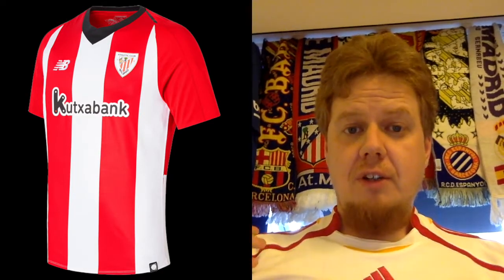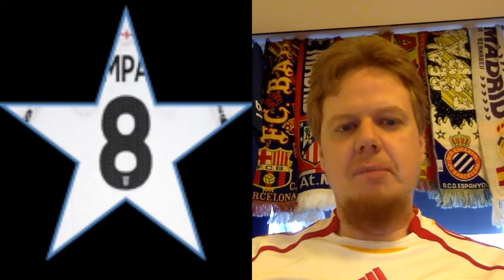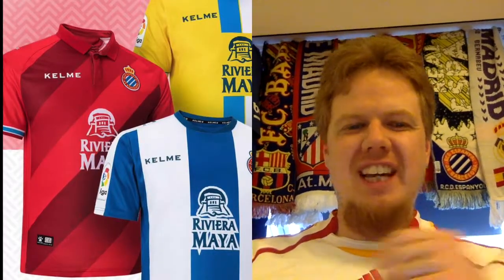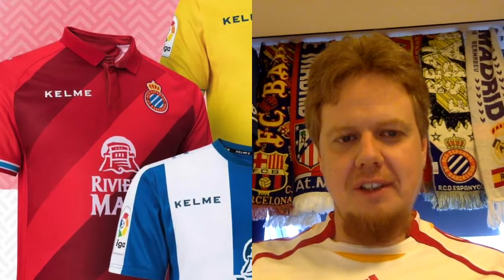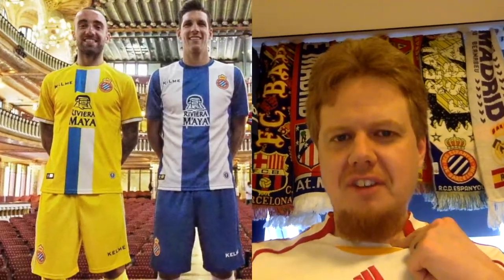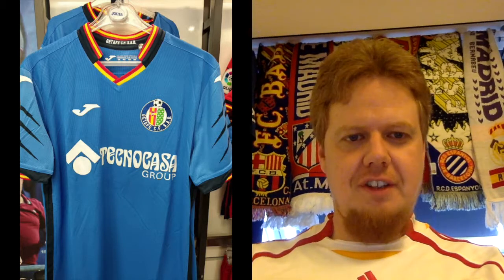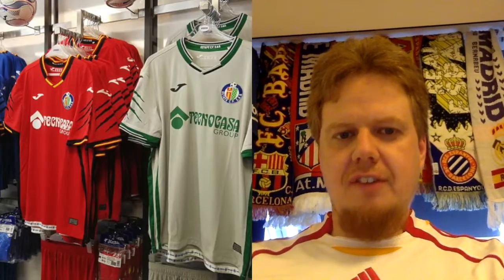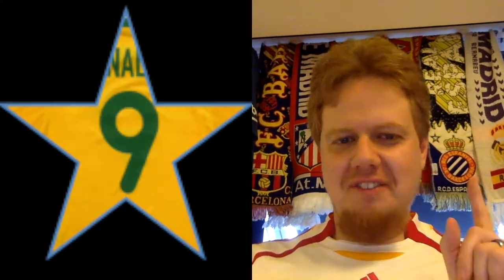2018-19 La Liga Jersey Review Part 2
In the second installment of the La Liga Jersey Review, we will look at Bilbao, Celta, Espanyol, Getafe and Girona.